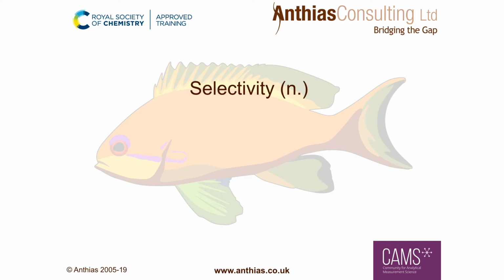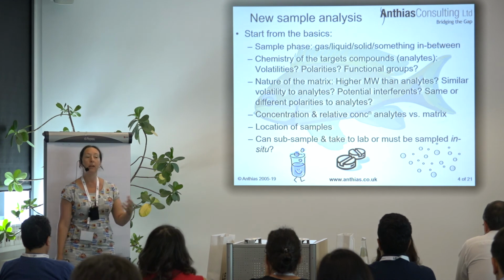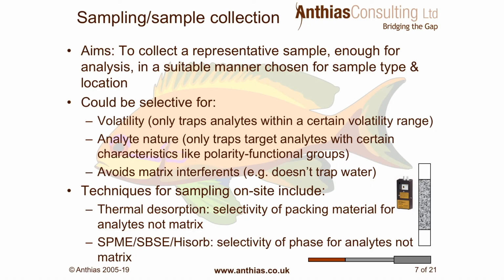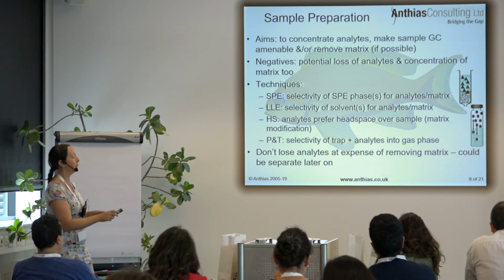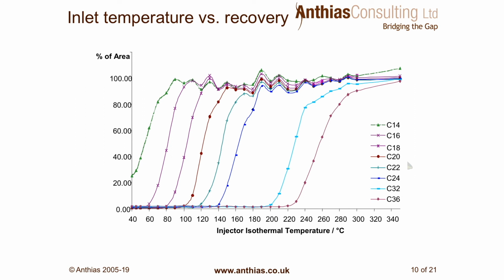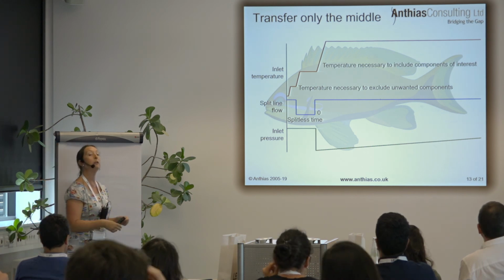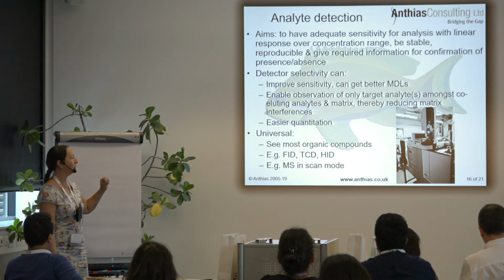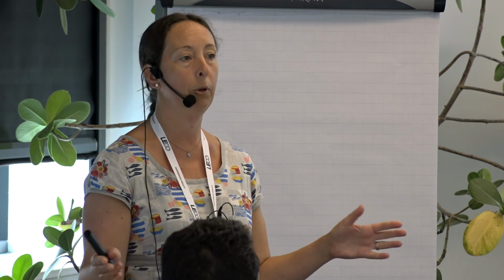Selectivity: When, Where, and How to Use It!